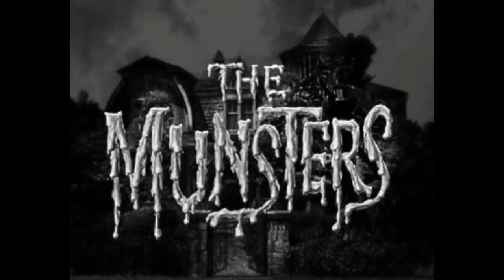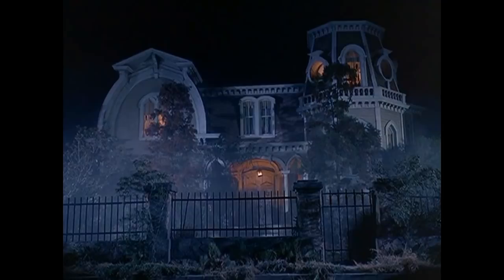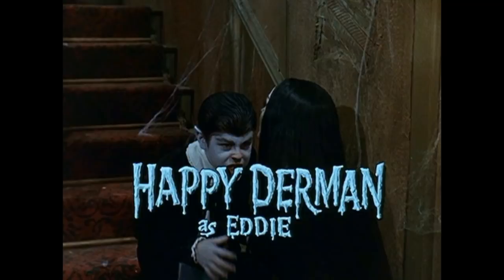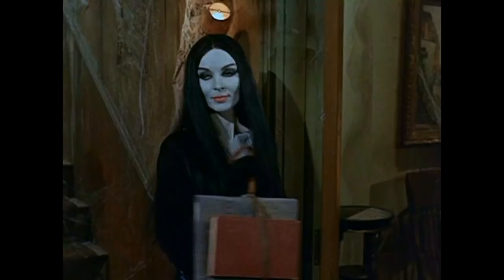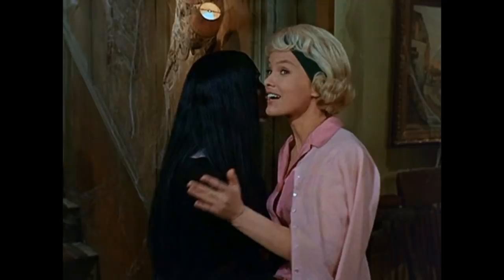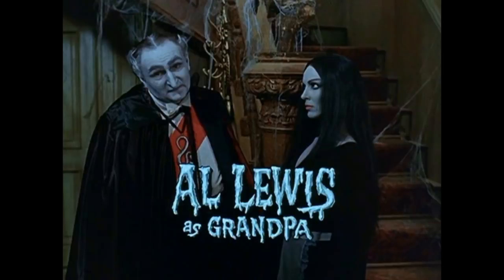Here is WHY the Munsters DID NOT Film their Show in Color!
Have you ever wondered why the Munsters was not filmed in color? Well, there is a reason and I'd like to know your thoughts about it. It may not be as clear as you think.

-My goal is to reach 100,000 subscribers by the end of 2020. This is truly a HUGE benchmark for any channel. I believe it CAN be done. I need your help! So simple and so helpful to the continuation of the channel!